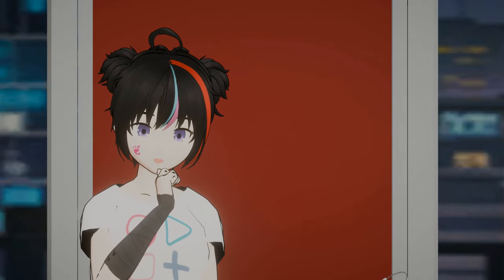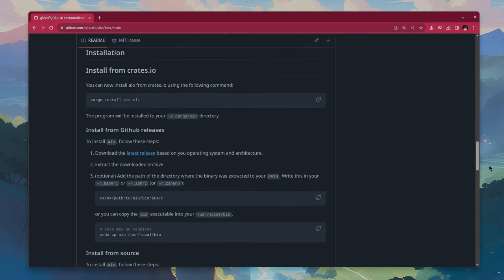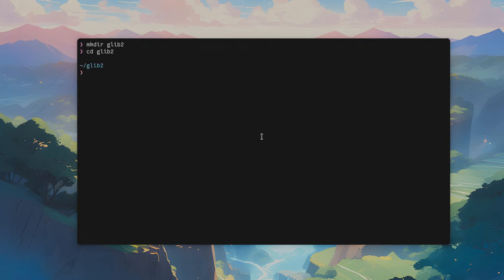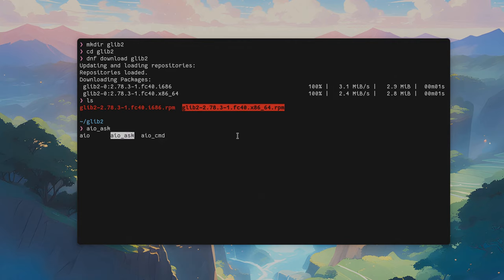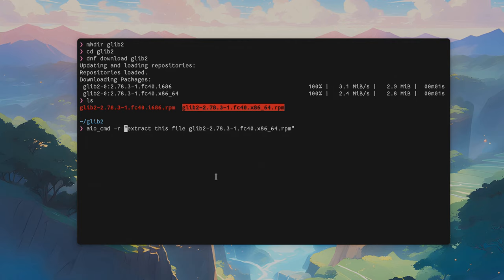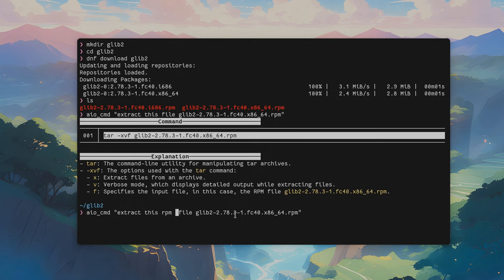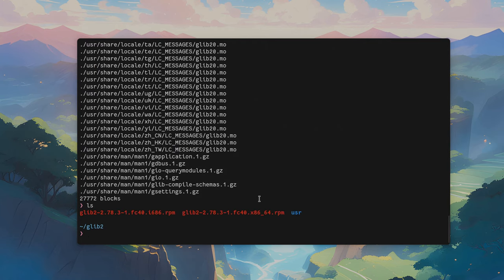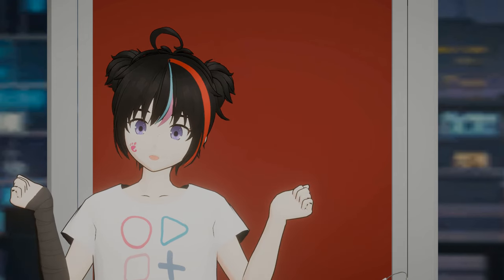AIO is like OpenAI for CLI in Rust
AIO is a CLI Rust program that interacts with OpenAI API, and generates content directly on terminal, so you will never have to leave it! that's it! you can be 24x7 on terminal :p